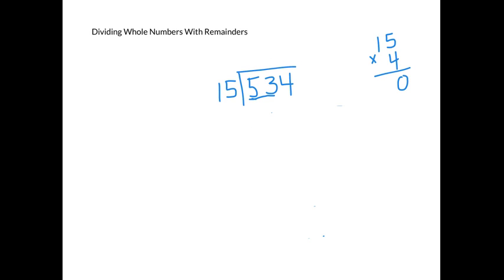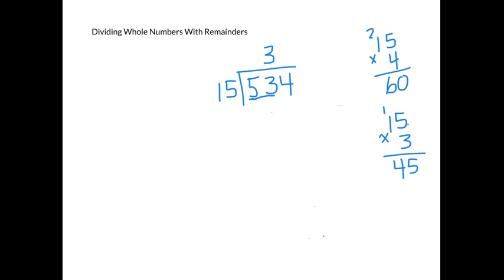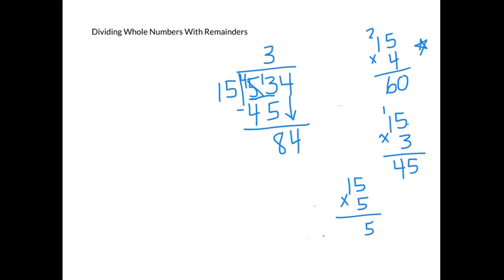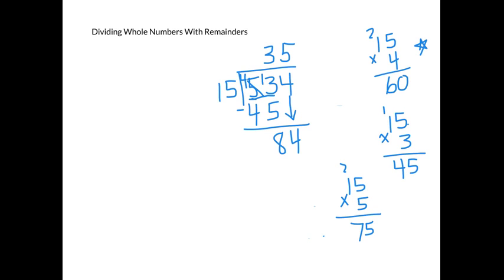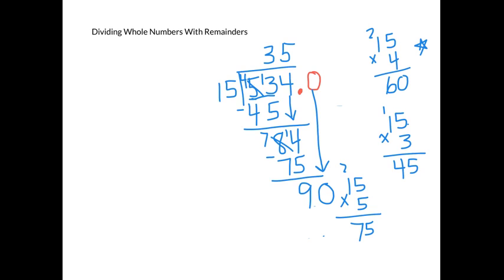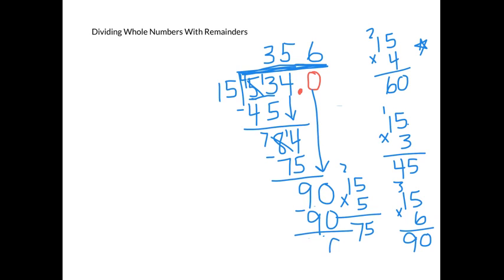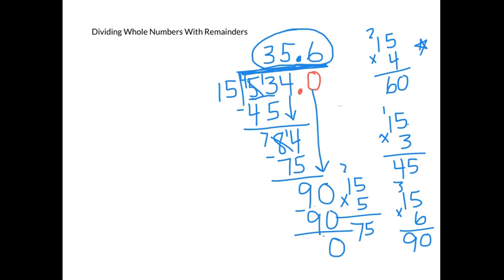Dividing Whole Numbers with Remainders video 1